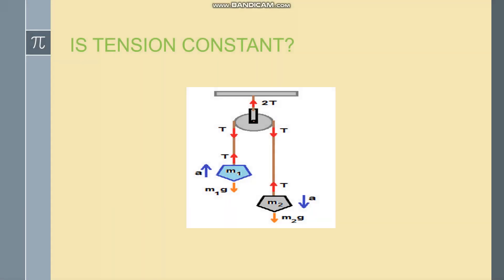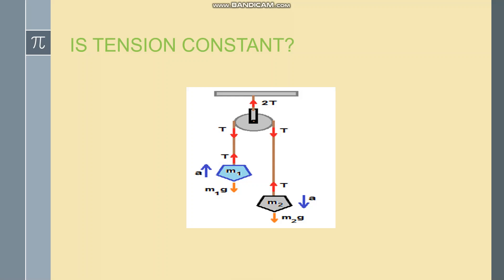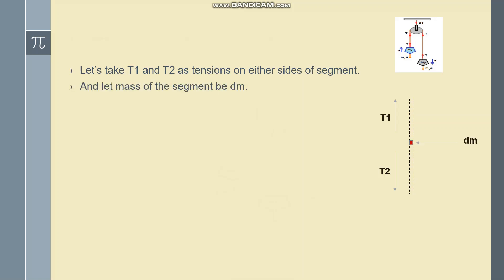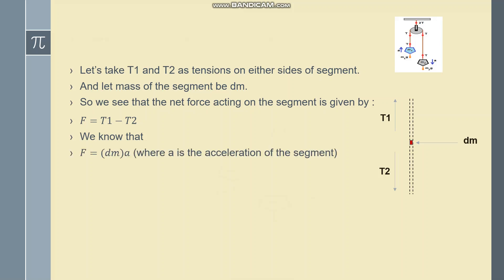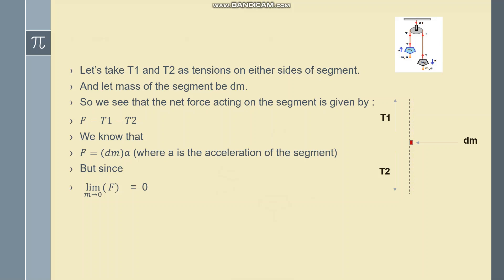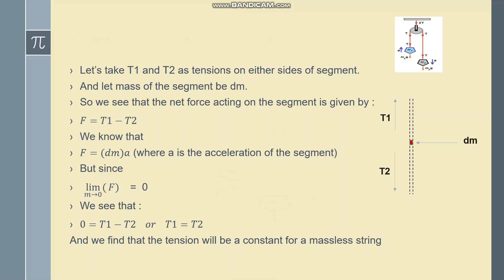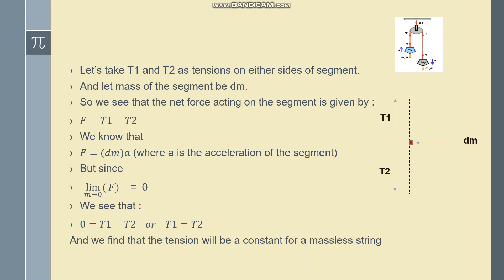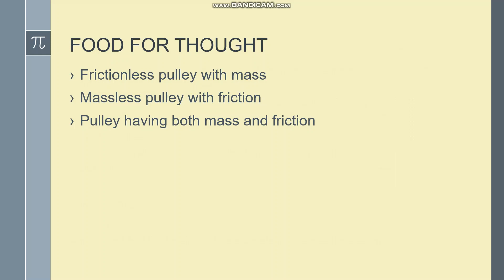Why Tension is constant for a mass-less string?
Analyzing the impacts of assumptions in a pulley problem.
0:00 Intro
0:42 Explanation
2:42 Points to ponder